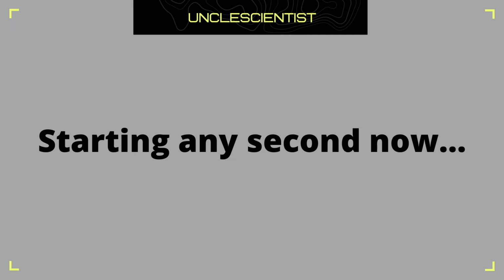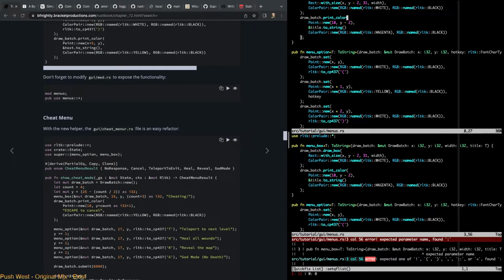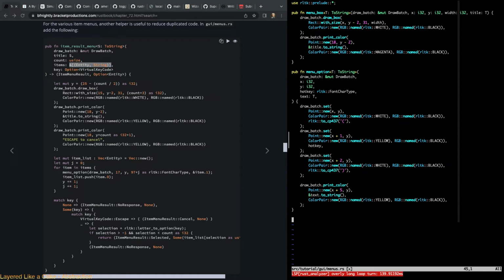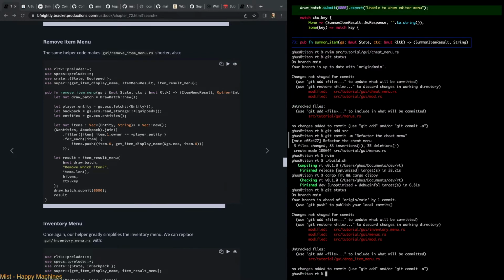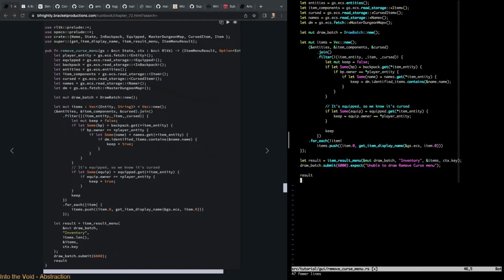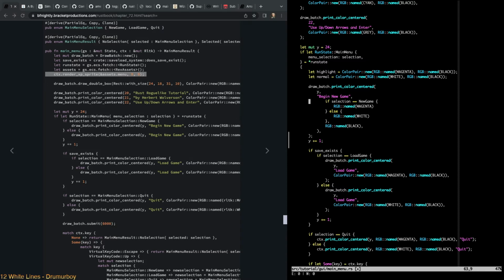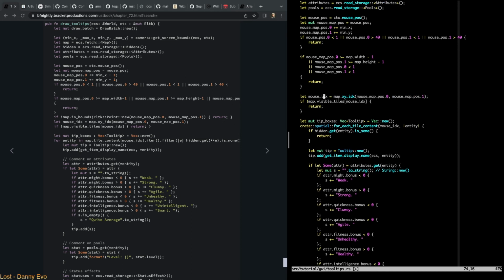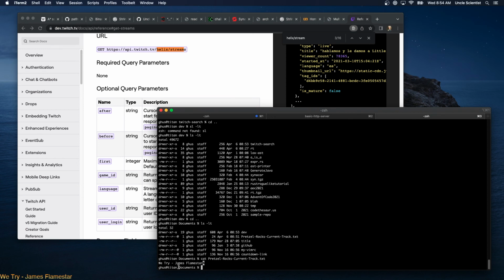[Rust Programming] Learning to make a Roguelike - Day 91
This session was recorded live from twitch on 6 April. I'm using the Roguelike Tutorial which can be found

 - finished up the refactoring of the code to use the new DrawBatch system
 - updated the extra "summon item" cheat menu function as well
 - got distracted with twitch search